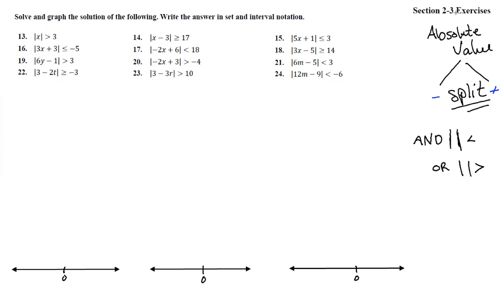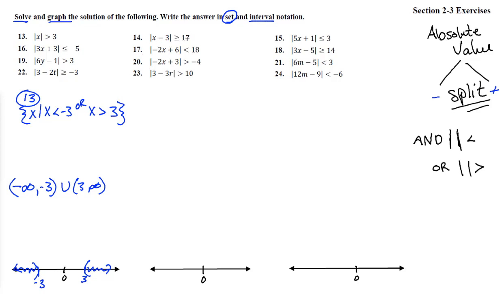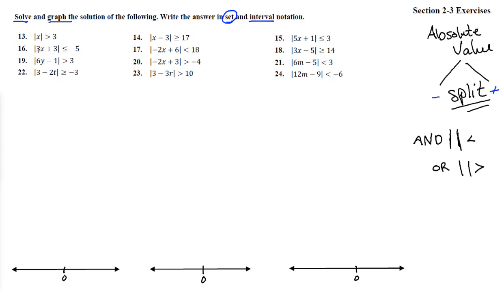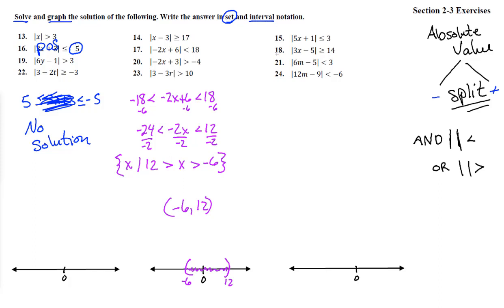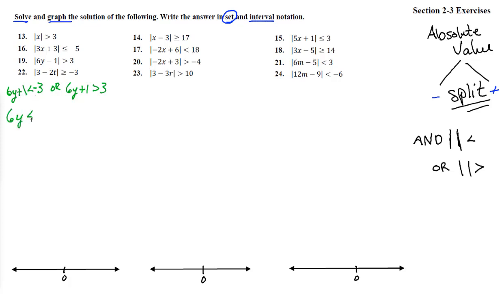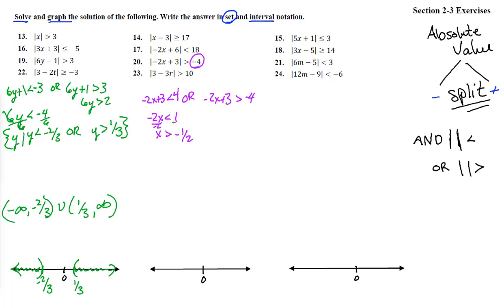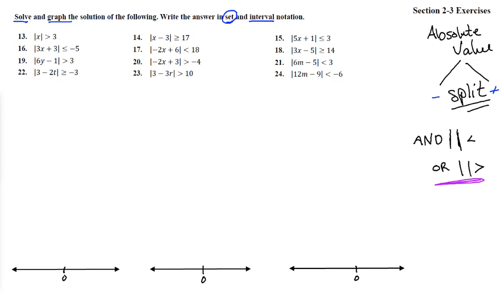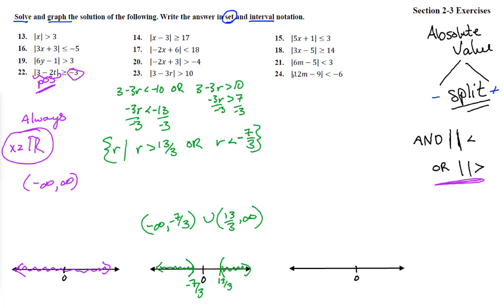101 2-3 Solutions 13-24